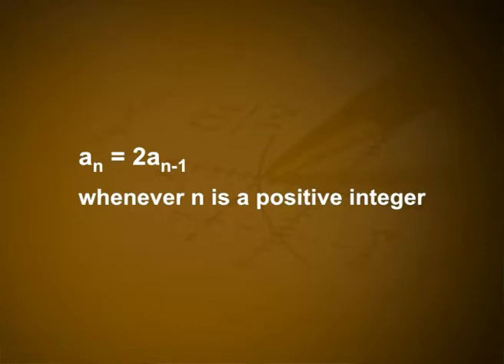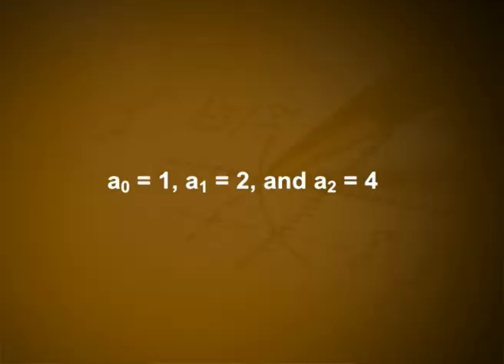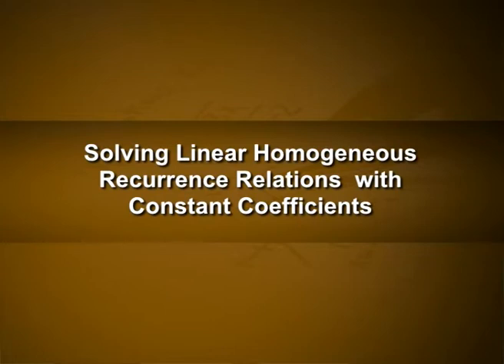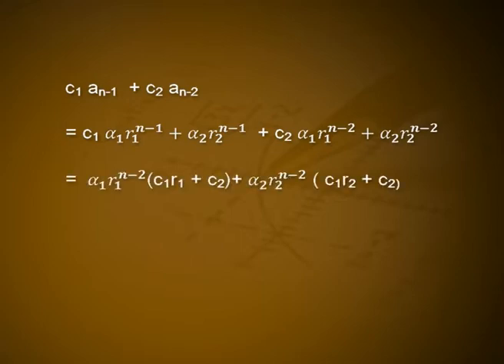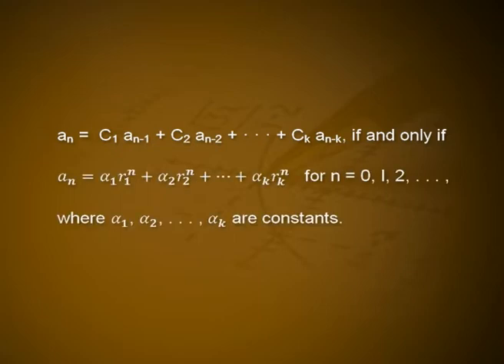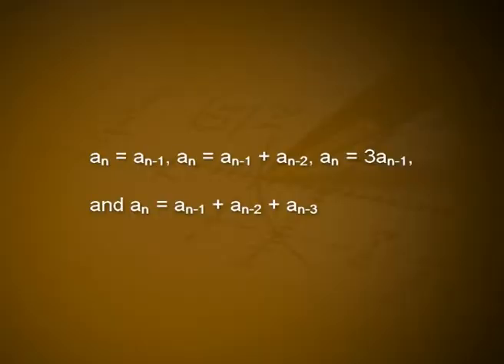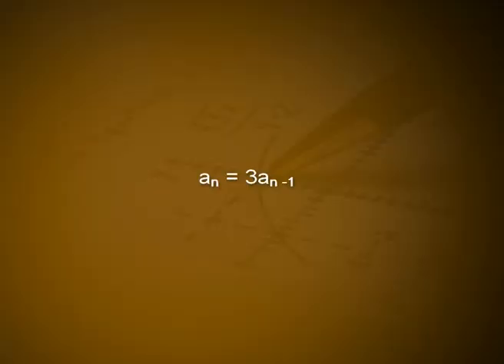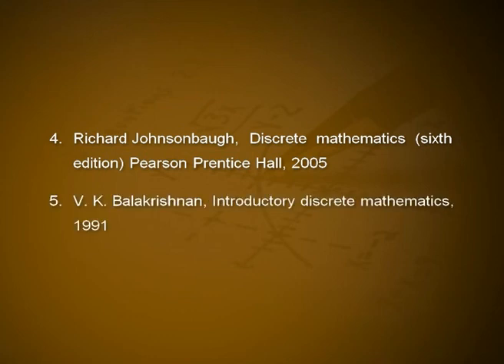RECURRENCE RELATIONS PART –1